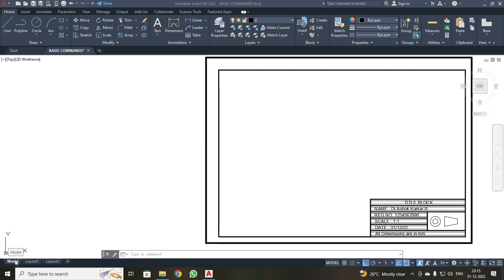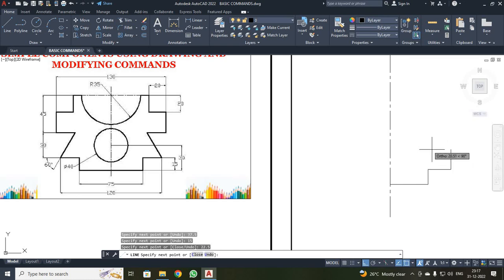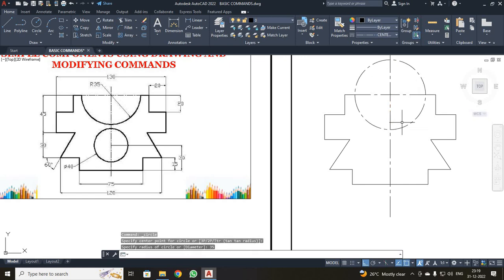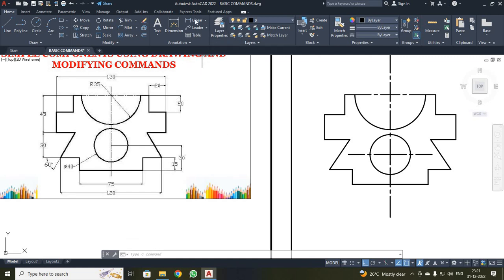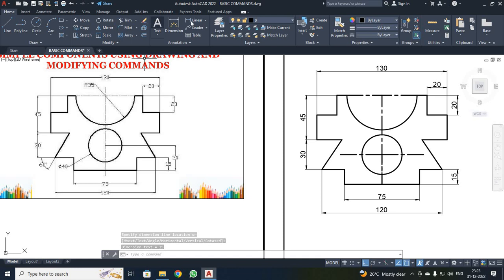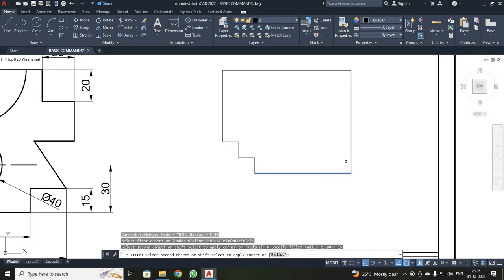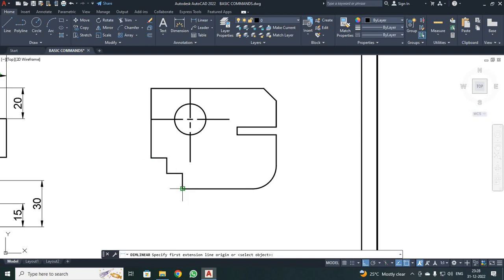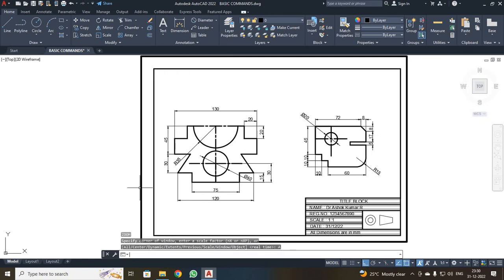DRAWING A 2D DIAGRAM USING DRAW & MODIFY COMMANDS IN AUTOCAD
Dear students this video will help your learn how to draw a 2D Diagram in  AutoCad Software